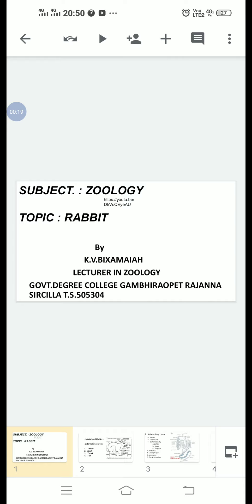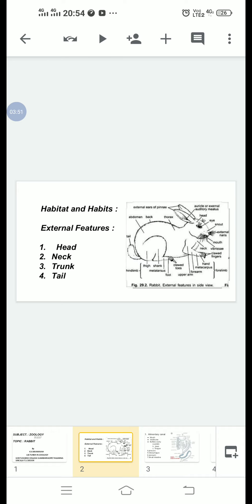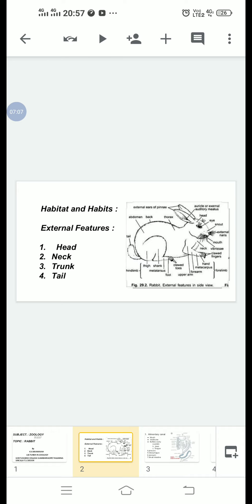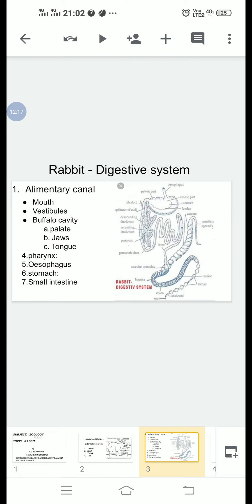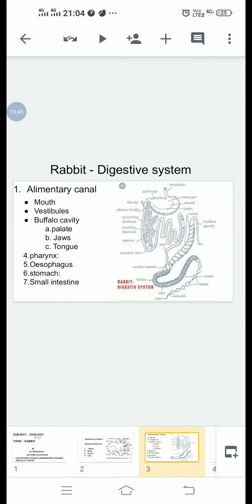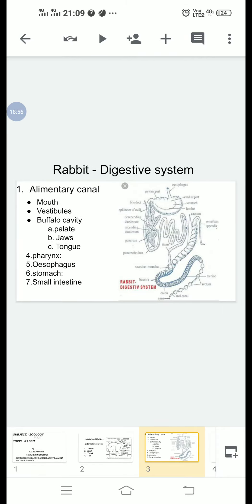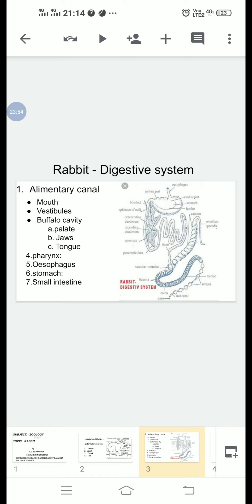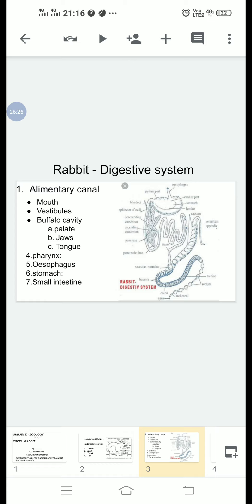Rabbit-Habitat and Habits-Digestive System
K. V. Bixamaiah